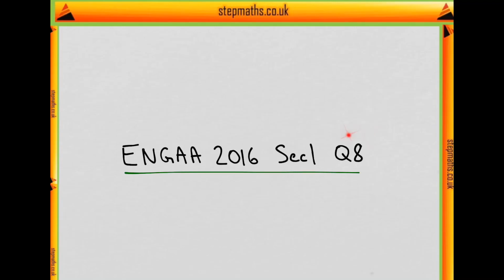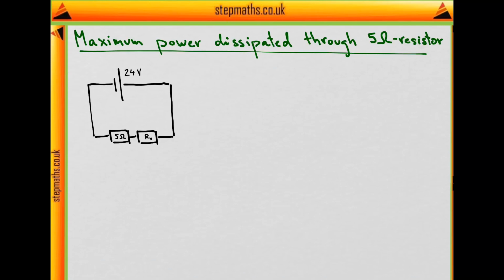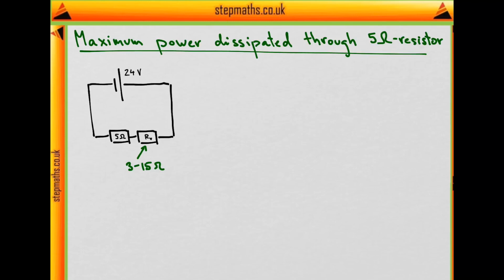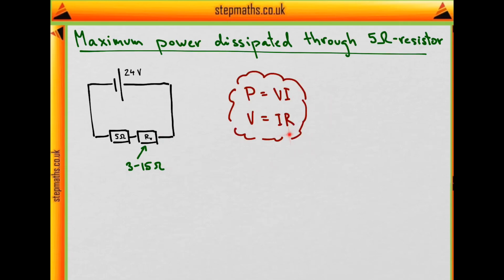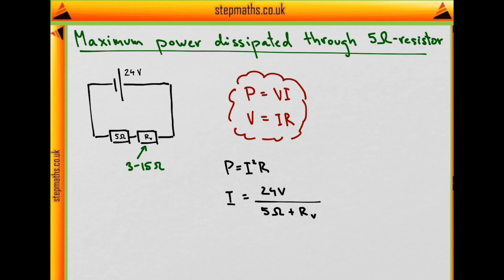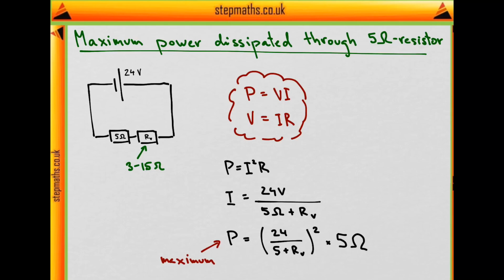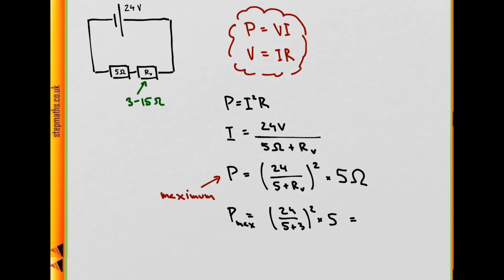ENGAA 2016 Section 1 - Q08 - Max Power - Worked Solution